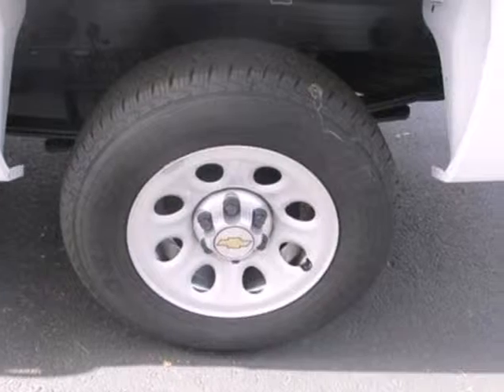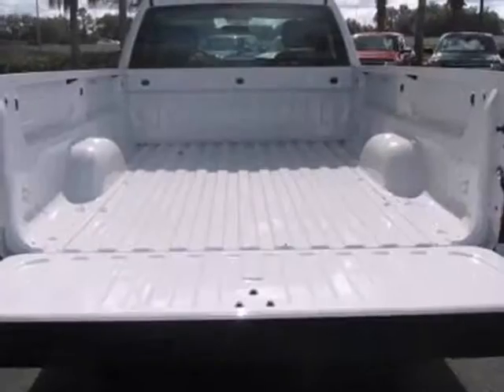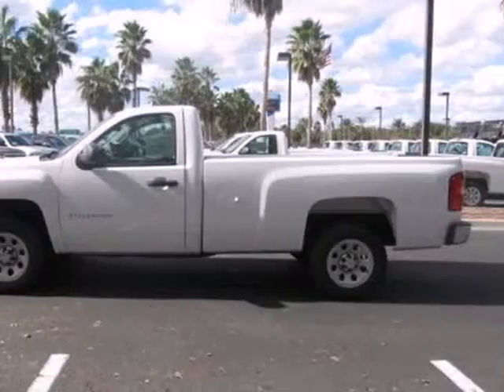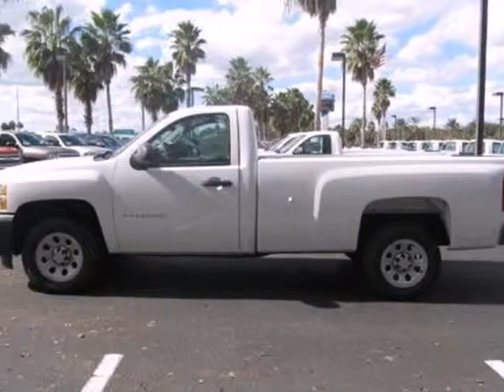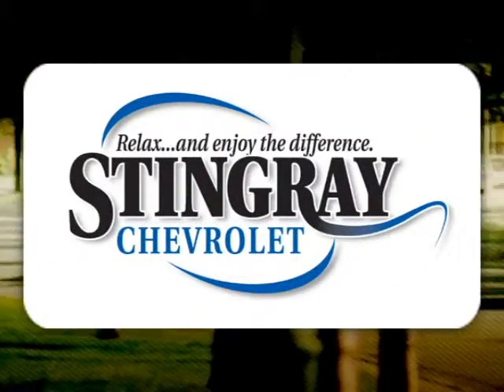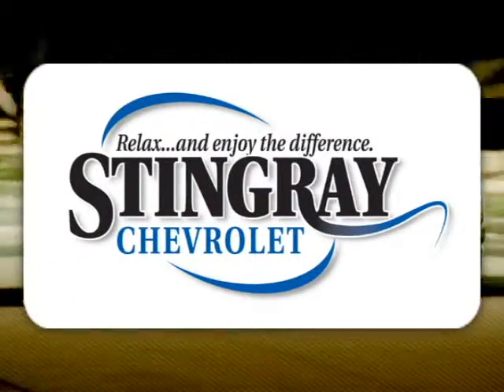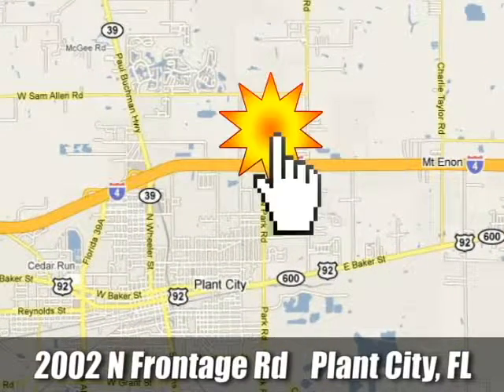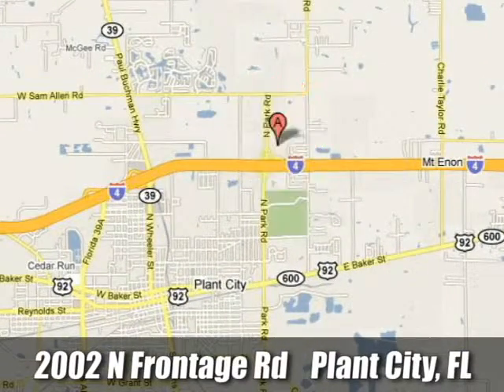2013 Chevrolet Silverado and other C/K1500 Plant City - Tampa, FL #134034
Year: 2013
Make: Chevrolet
Model: Silverado and other C/K1500
Trim: 4 Speed Automatic
Engine: 6 Cylinder
Transmission: 4 Speed Automatic
Color: Summ White
Stock #: 134034

Address:
2002 N. Frontage Rd.